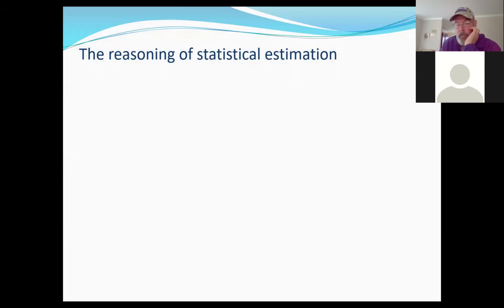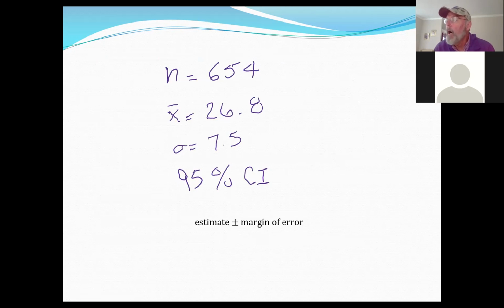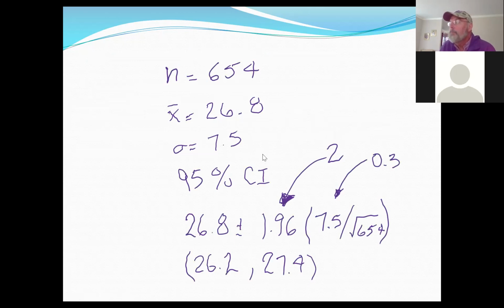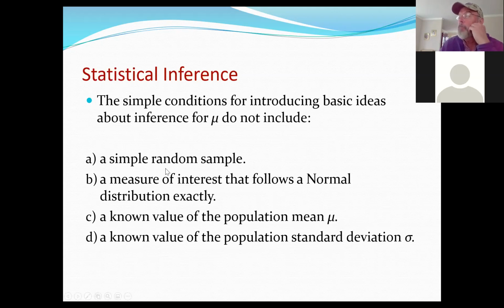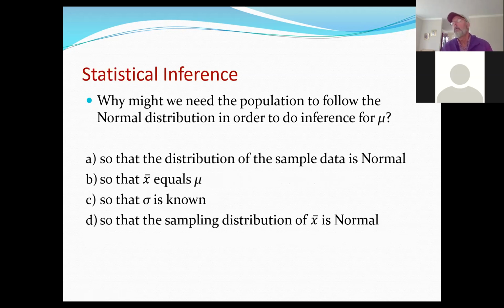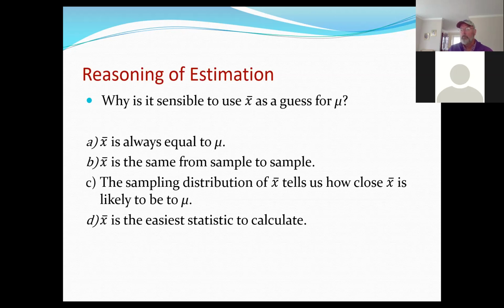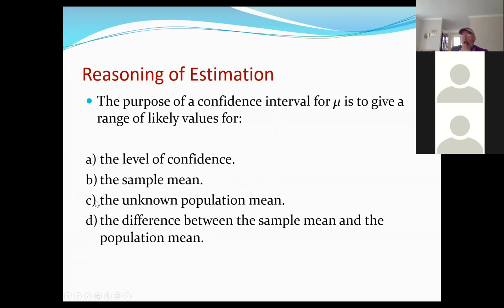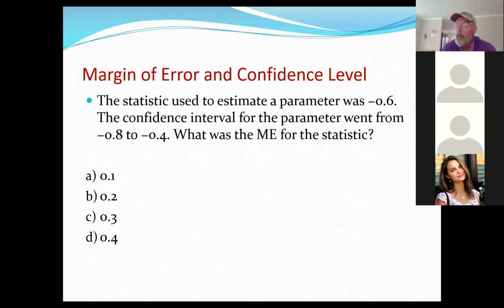Chapter 16 Videos Week5 042720